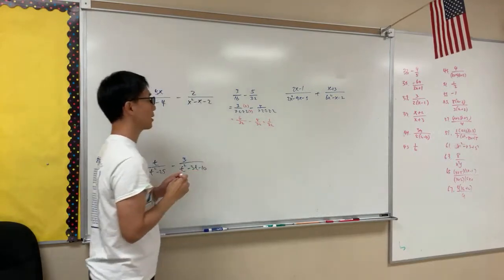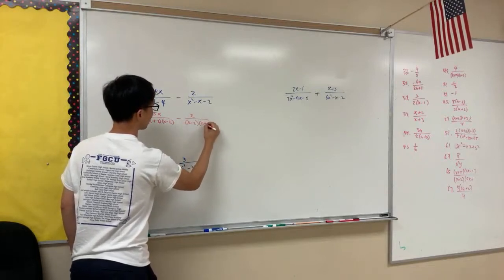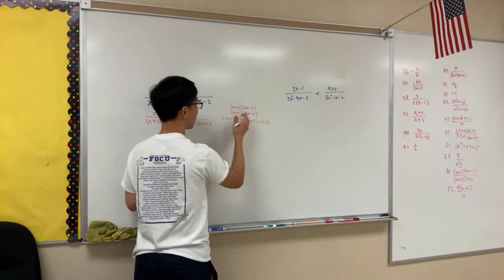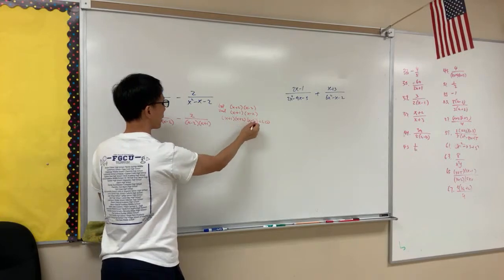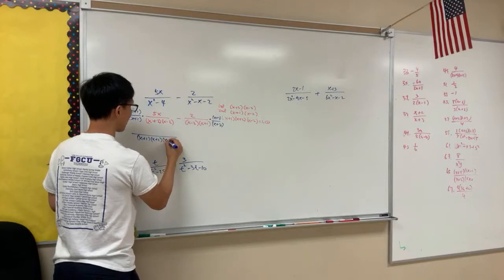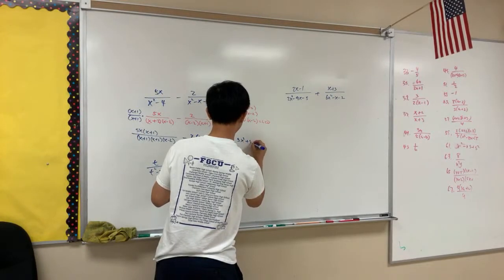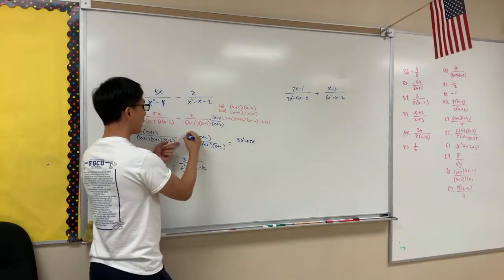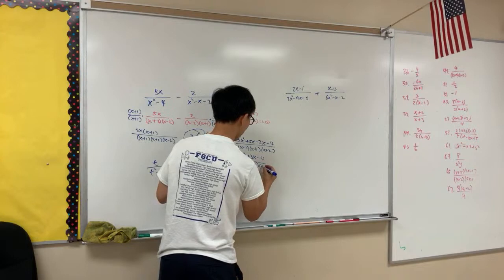Basic Math adding and subtracting rational expression 2